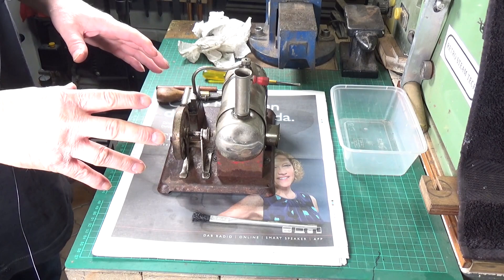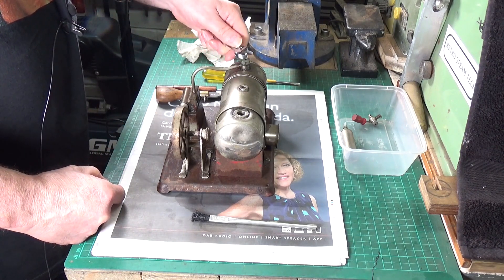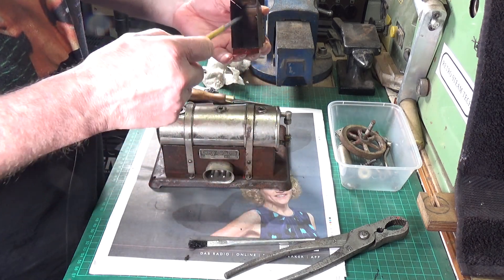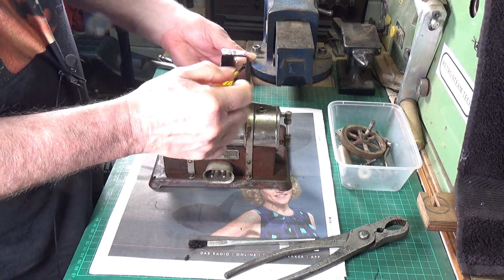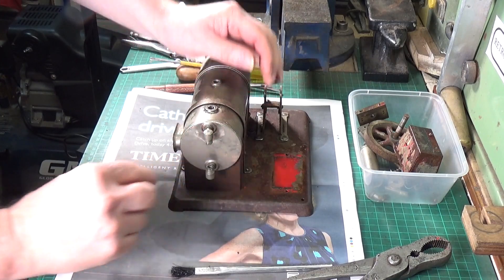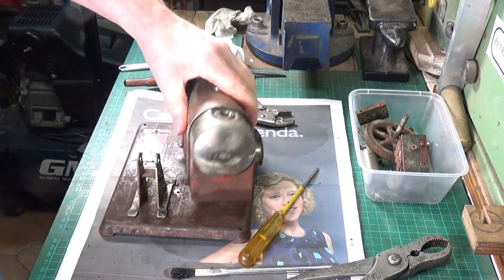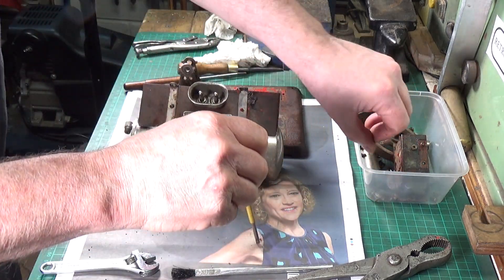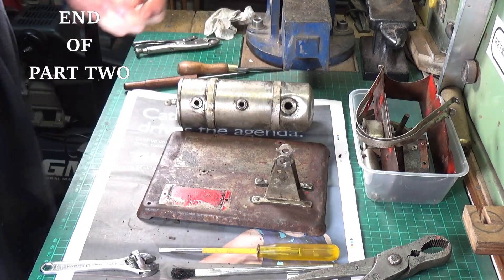Empco B-43 Model Steam Engine - Part Two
The second part in the series on the Empco B-43, stripping the engine down into it's component parts.